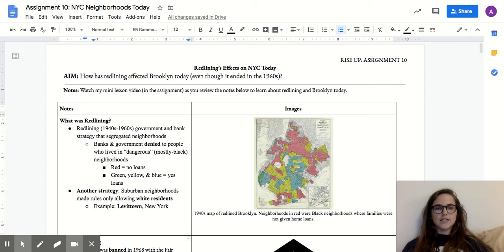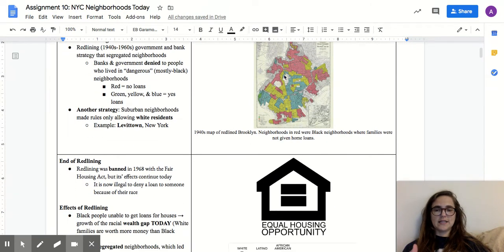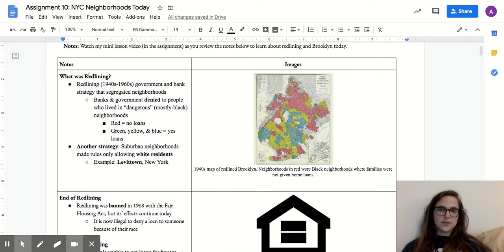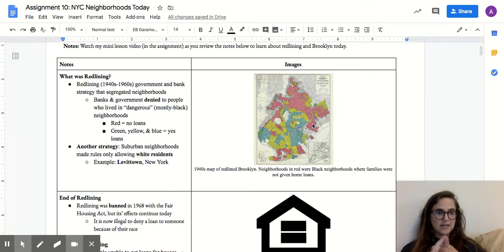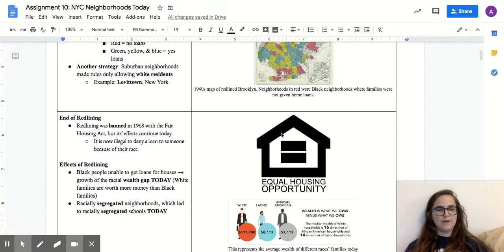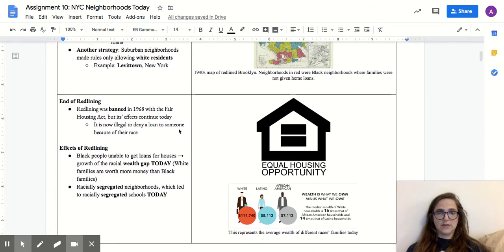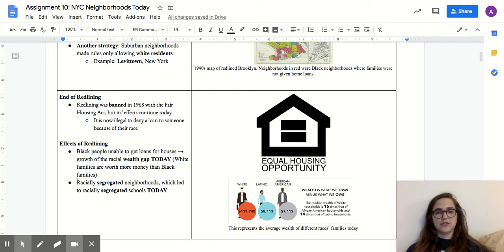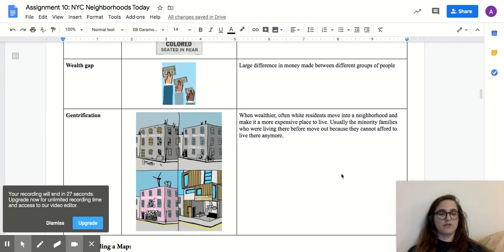Mini Lesson: Rise Up Assignment 10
This is a mini lesson on redlining and its effects today for Rise Up Assignment 10 (Redlining's Effects on NYC Today). Use it to help you complete the assignment.